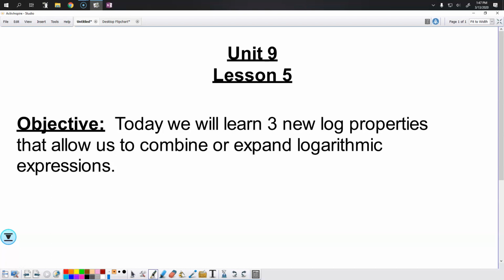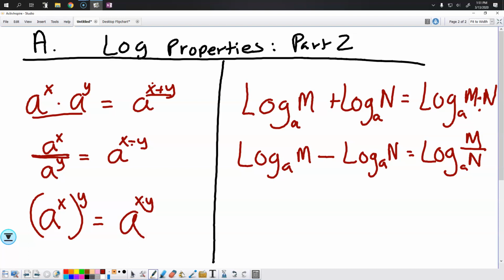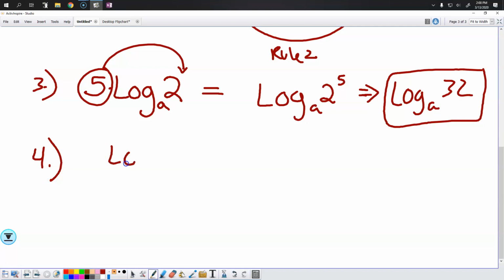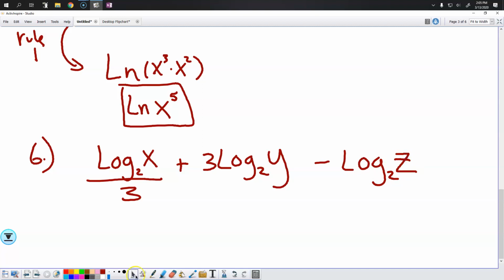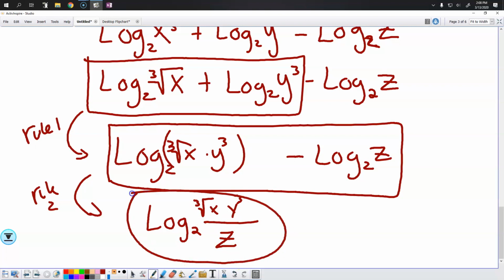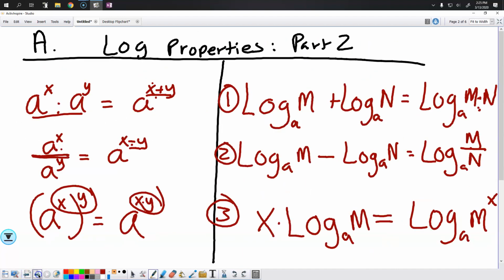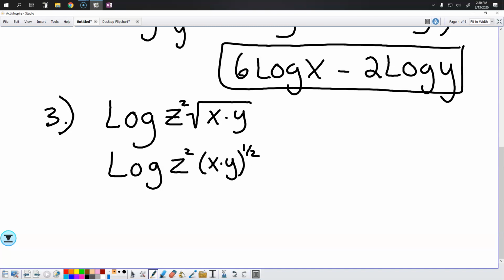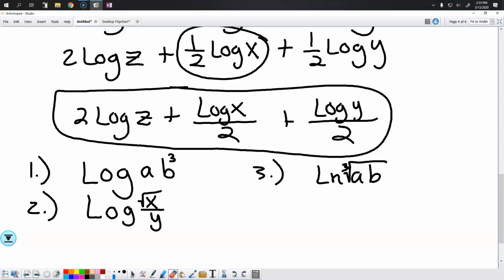Alg 2 Unit 9 Lesson 5